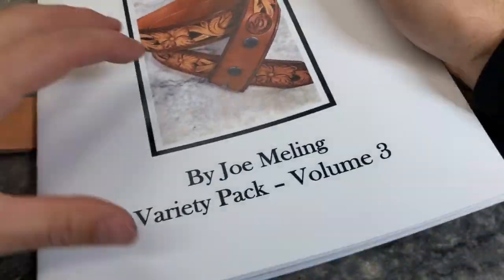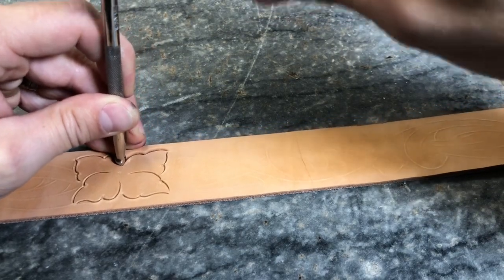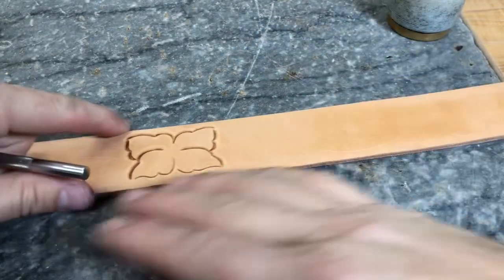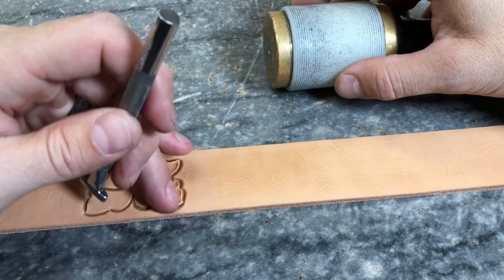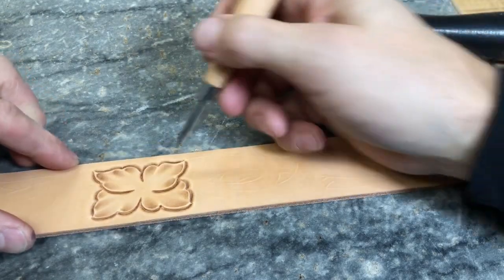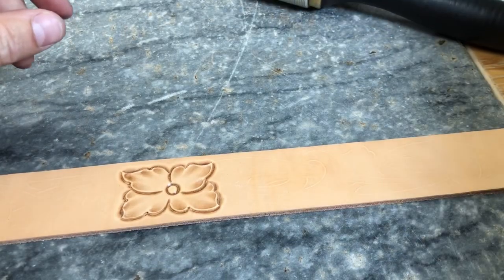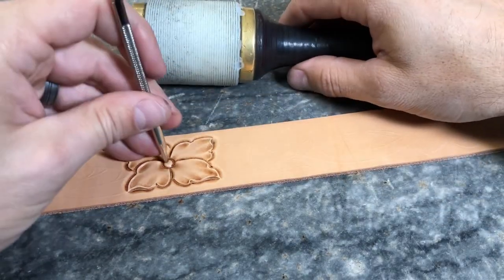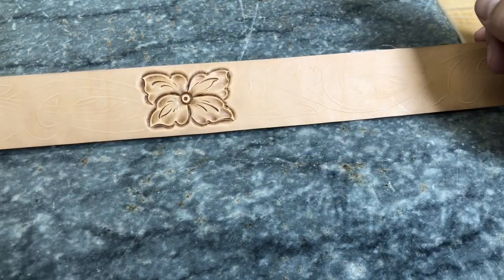Tooling a flower in leather from start to finish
Follow with me in this video as I tool a flower from start to finish.

This flower is part of my most popular belt pattern that is included in my Leather Tooling Pattern Book- Vol. 3

Here is a link to that book. It is also available in a digital download option for a discounted price.